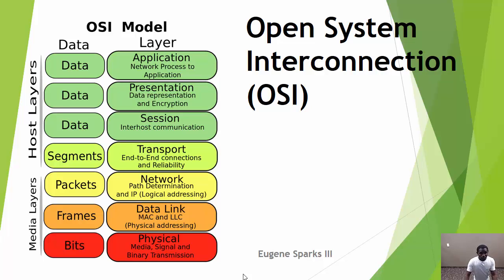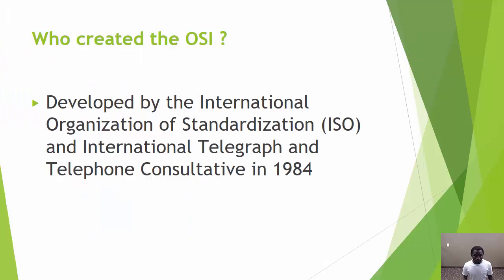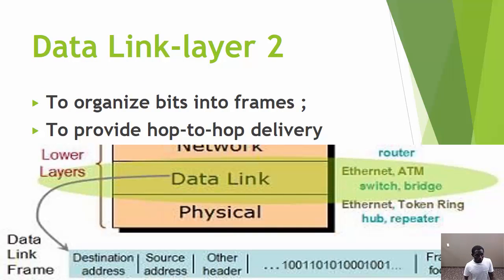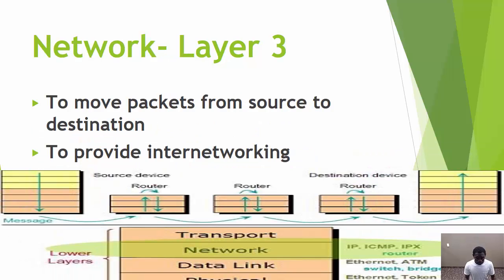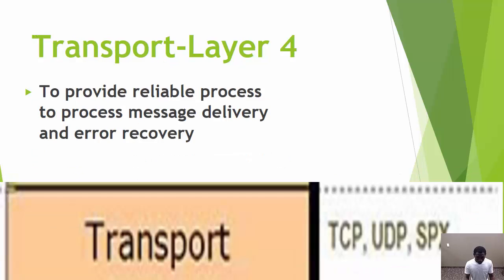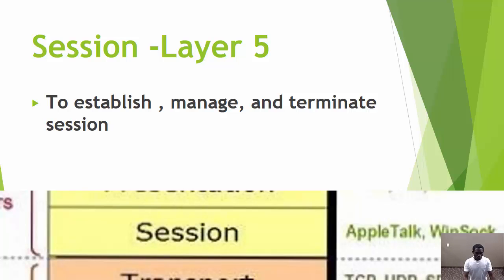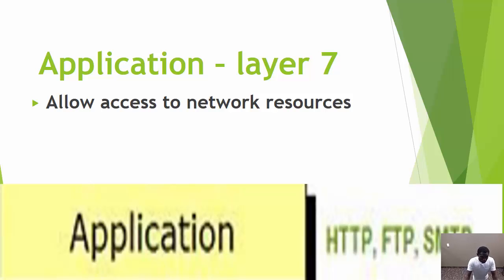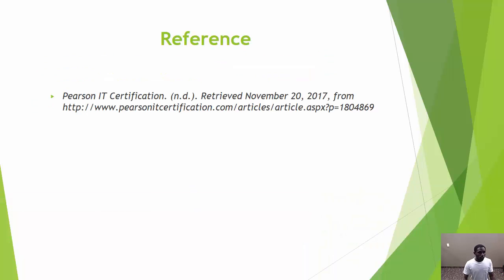Open System Interconnection OSI Oral Presentation